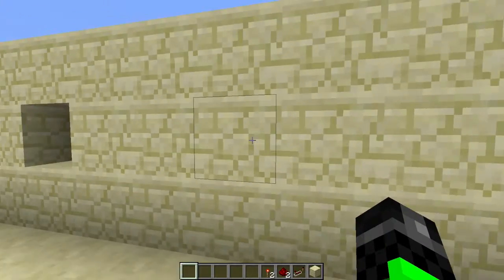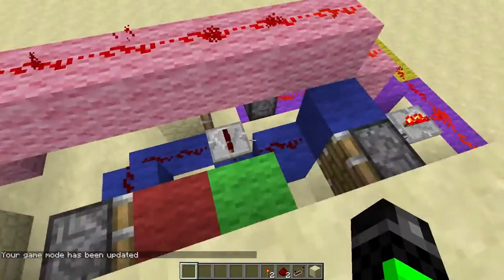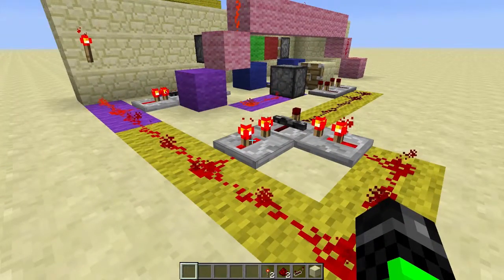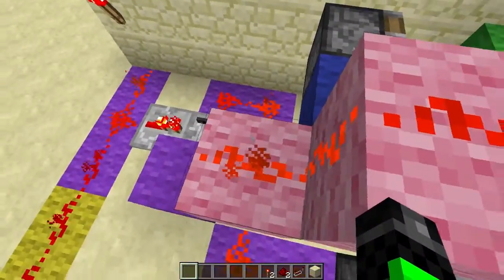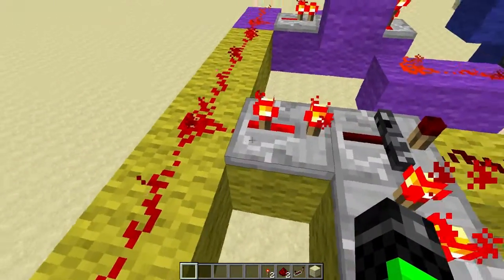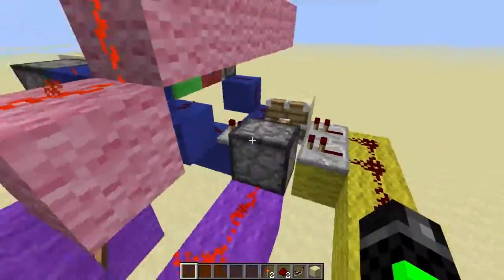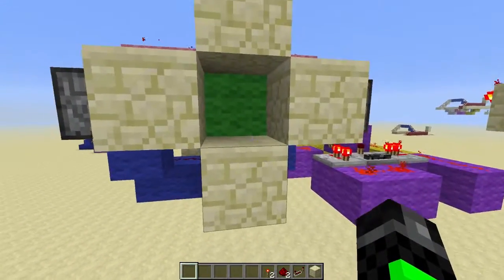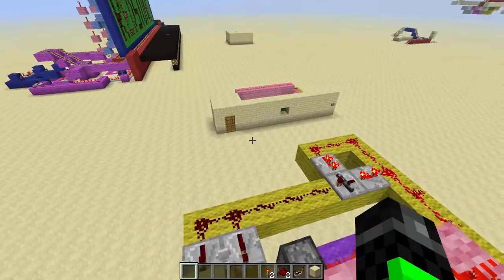Redstoned - Indicator Light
This week Dustin shows you how to build an easy and useful indicator light for something.